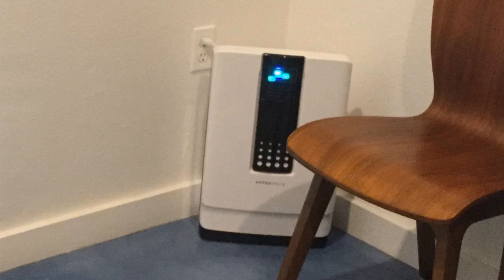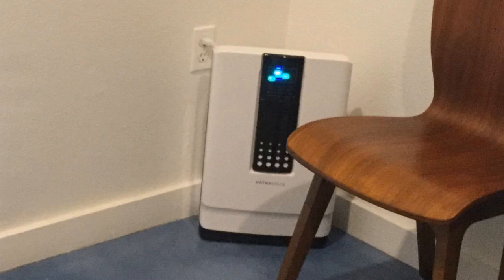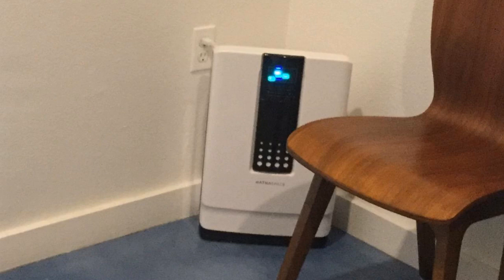Hathaspace Smart True HEPA Air Purifier Review - I Love it!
Hathaspace Smart True HEPA Air Purifier Review